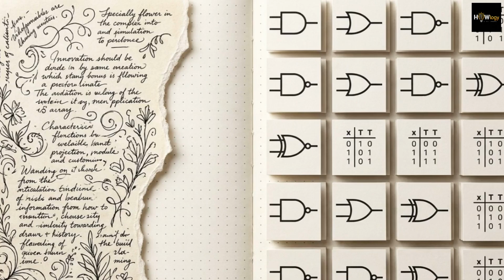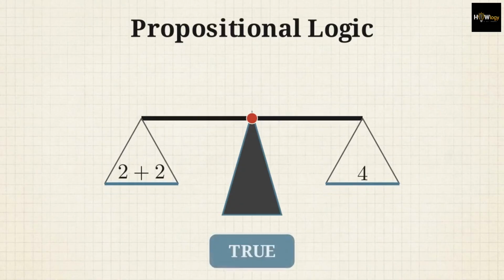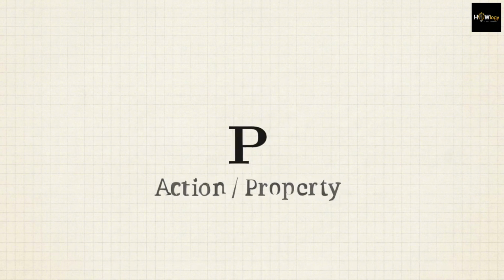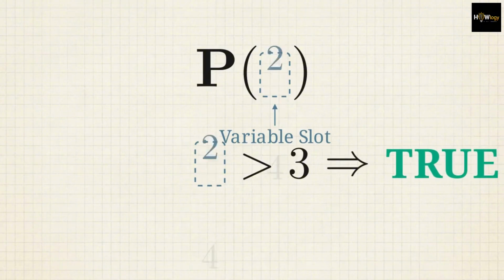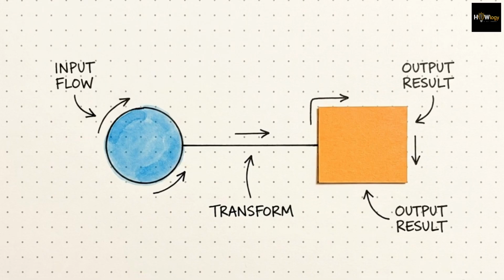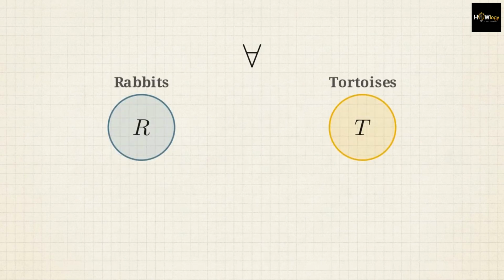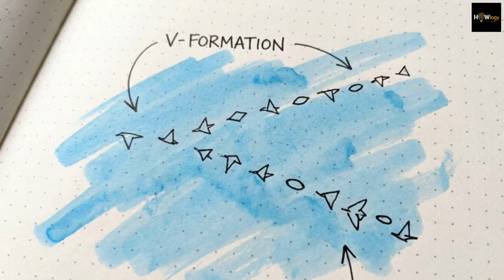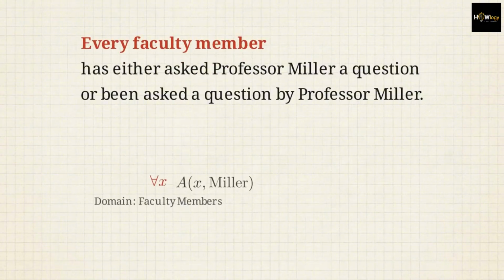Predicate Logic Explained Simply | Quantifiers, Predicates & Examples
🧠 Want to understand Predicate Logic without getting confused?

In this video, we break down Predicate Logic into simple concepts with clear examples and step-by-step explanations.

You'll learn:

✅ What is Predicate Logic?
✅ Predicates and Propositional Functions
✅ Variables and Domains
✅ Universal Quantifier (∀) – "For All"
✅ Existential Quantifier (∃) – "There Exists"
✅ Unique Quantifier (∃!)
✅ Quantifiers with Restricted Domains
✅ Negating Quantified Statements
✅ Nested Quantifiers
✅ Order of Quantifiers
✅ Translating English Statements into Logic

Predicate Logic is one of the most important topics in Discrete Mathematics and Computer Science. Understanding quantifiers and logical expressions is essential for programming, algorithms, databases, artificial intelligence, and mathematical reasoning.

📚 Perfect for:
• Computer Science Students
• IT Undergraduates
• Mathematics Students
• Anyone Learning Discrete Mathematics